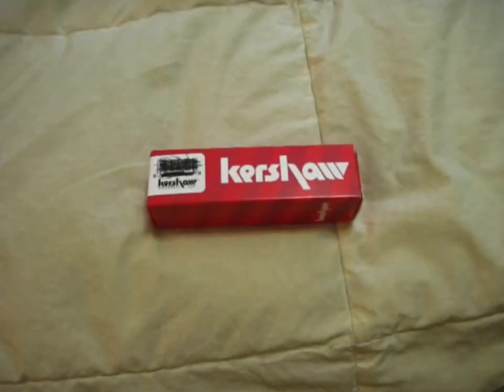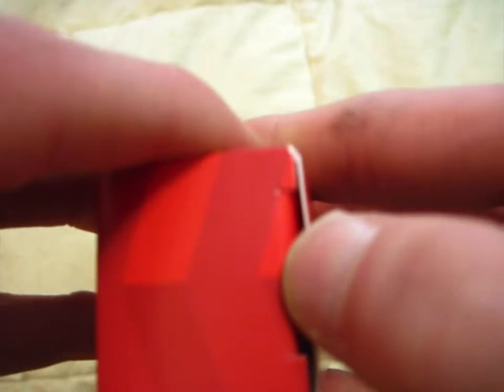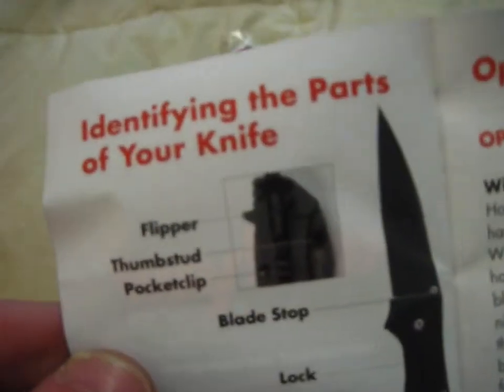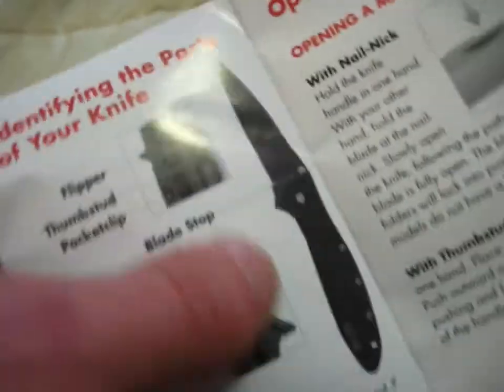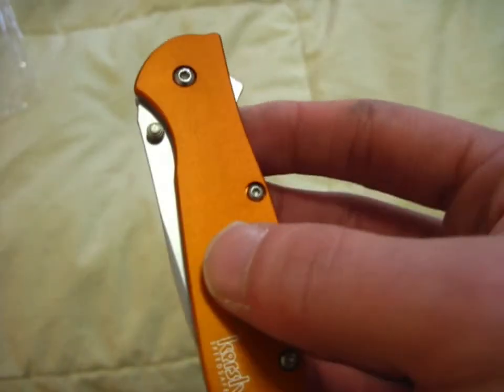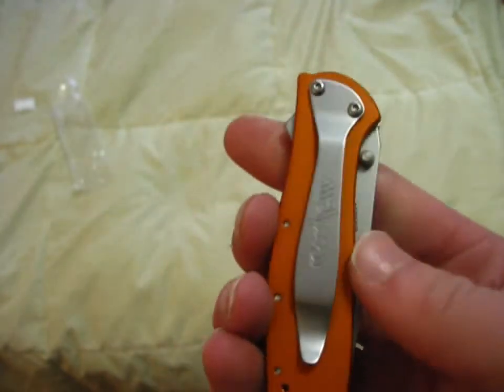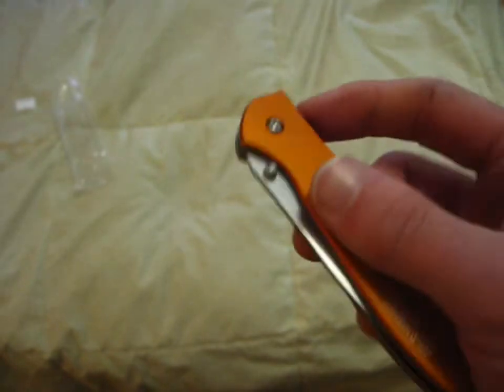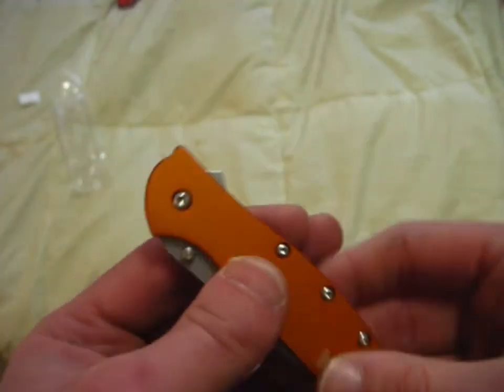Kershaw Leek Unboxing and First Thoughts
I fell in love with this knife, or at least the Scallion, wehn I first held one.  Even though the knife I initially tried was a scallion, I can say I prefer the leek.

LINKS:
Kershaw Leek (Orange)